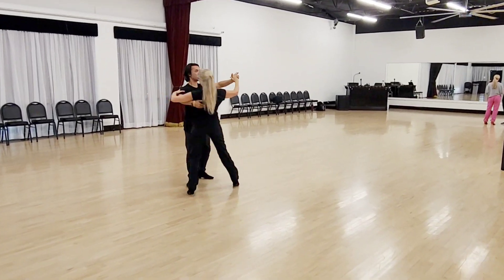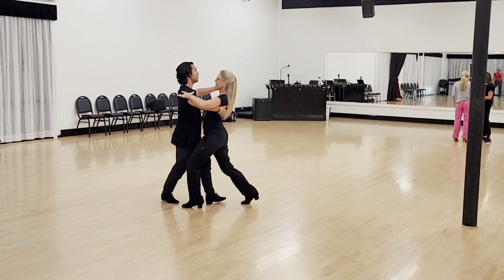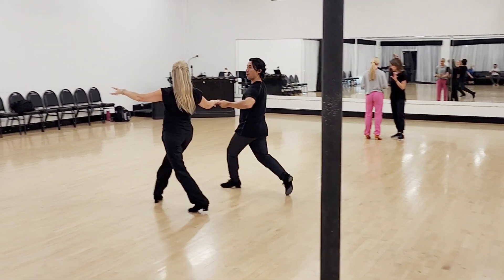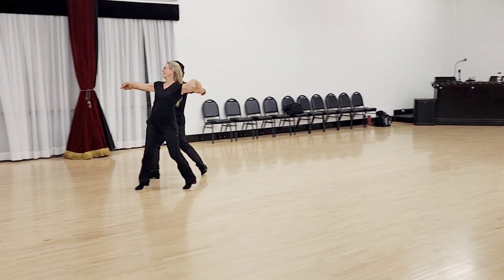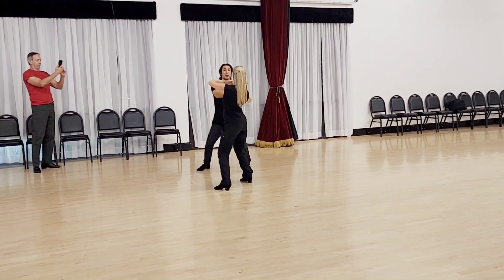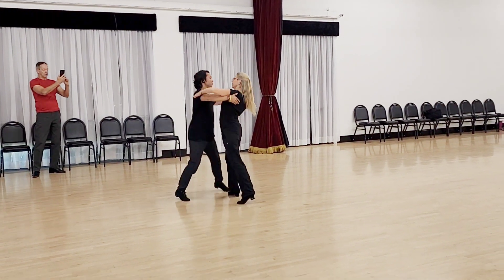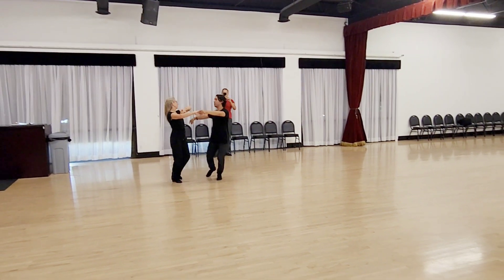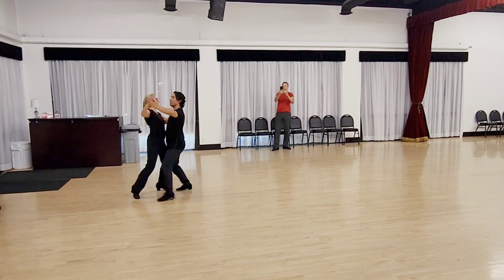Bronze American Smooth Viennese Waltz: Natural, reverse, and underarm turn